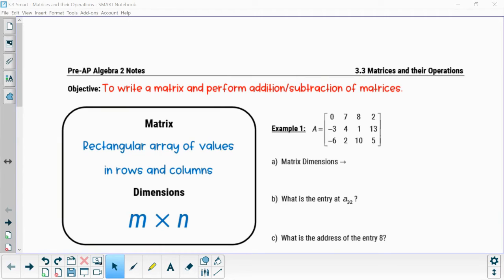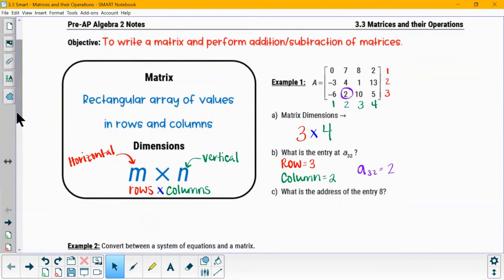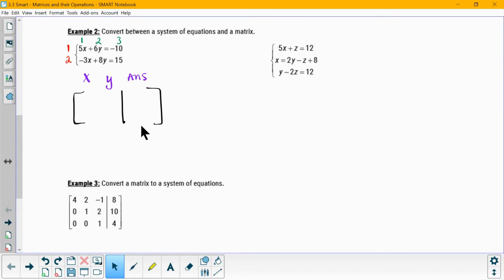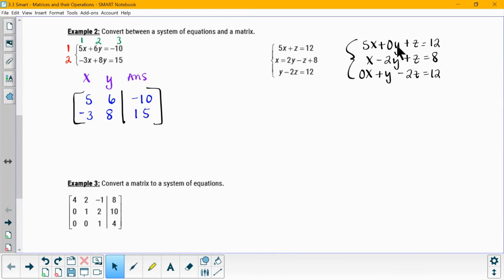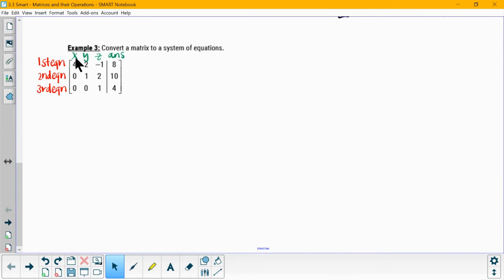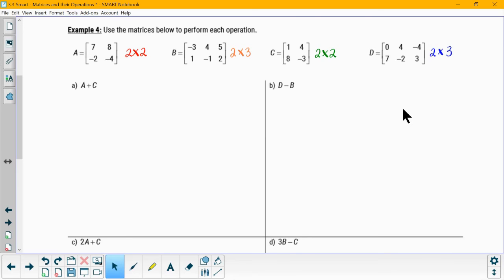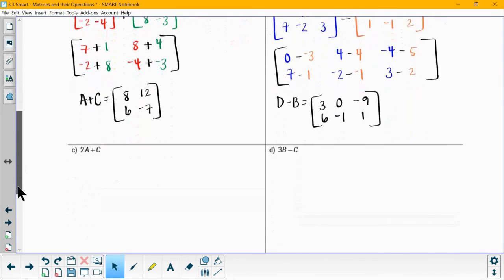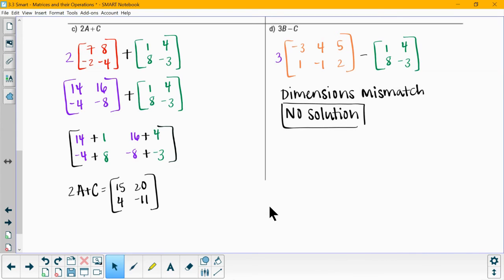3.3 Matrices and their Operations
00:00:16 Dimensions of a Matrix
00:01:31 Converting a System of Equations to a Matrix
00:04:42 Converting a Matrix to a System of Equations
00:05:30 Rules for Matrix Operations
00:06:35 Adding Two Matrices
00:07:21 Subtracting Two Matrices
00:08:00 Applying a Scalar to a Matrix and Adding Two Matrices
00:08:45 Dimension Mismatch for Adding and Subtracting Matrices